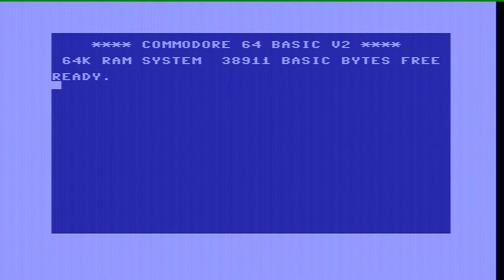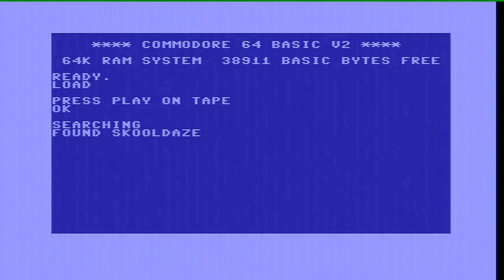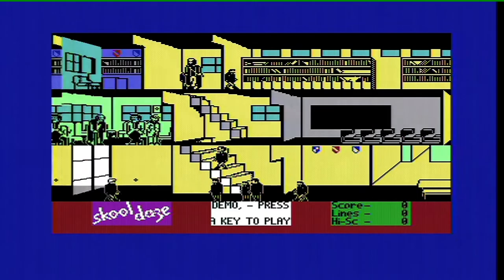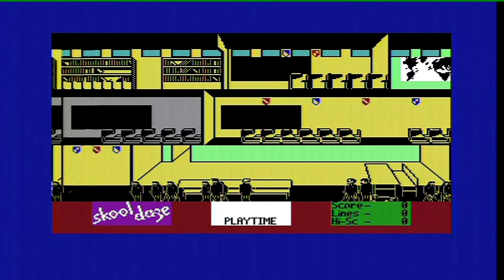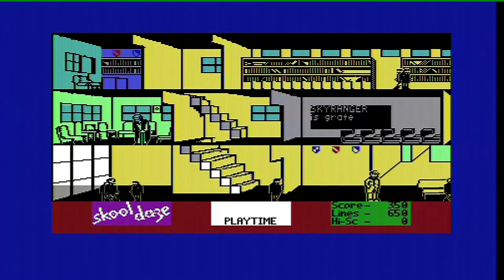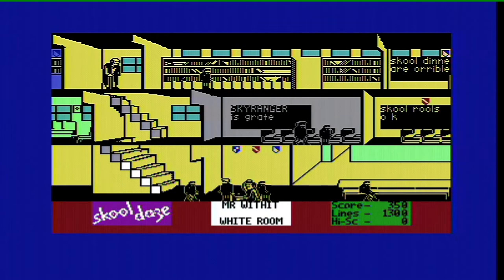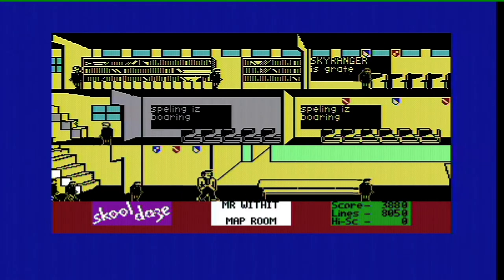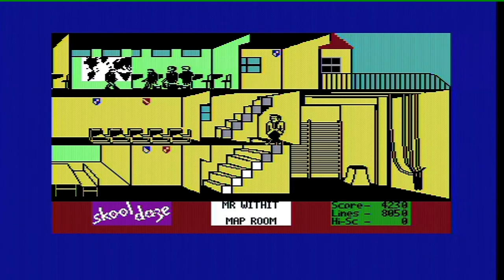C64 Skool Daze tape-loader & gameplay.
Includes a few minutes of painful gameplay -- only because I forgot the object of the game. But here it is, nonetheless. Give it a thumbs-up if you spend an afternoon or two firing your catapult at the teachers in this game.